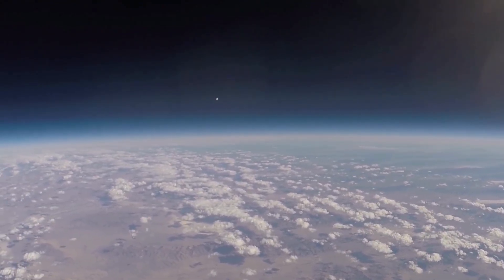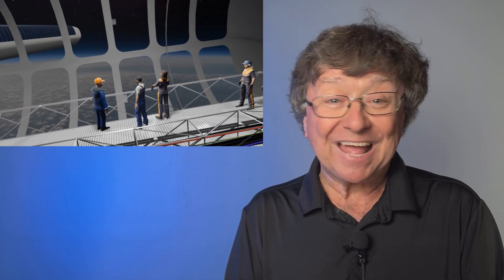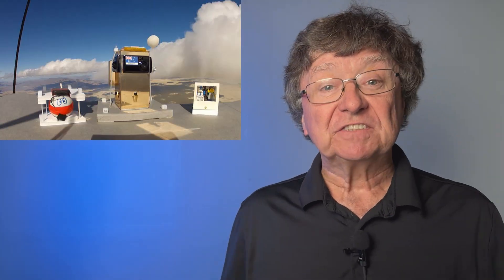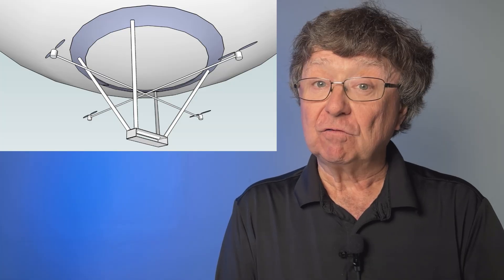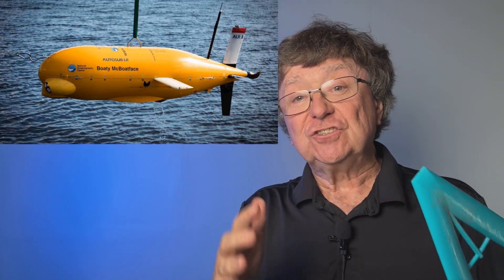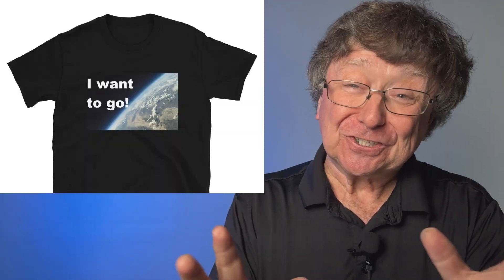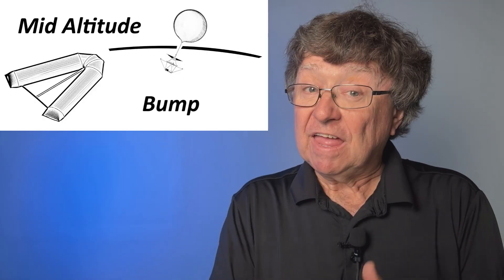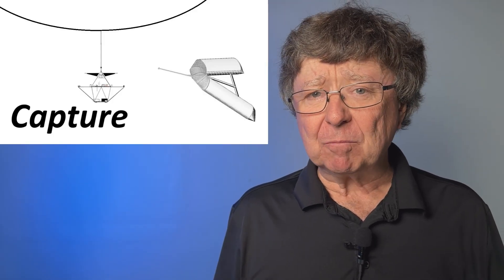How to Rendezvous and other Close Encounters at the Edge of Space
We are taking the next steps into operation at the edge of space.
This is what a weather balloon looks like if you were up there floating with it. It really does have an alien, UFO vibe but it’s even cooler than that. It’s us.
These are our balloons platforms at the edge of space seen by our other balloons platforms. We are starting to do more complex stuff at 100,000 feet using multiple vehicles. We are laying down the flight work for advanced lighter than air vehicle working together at the edge of space.

Not only will with technology allow for advance new operations at the edge of space it will enhance existing operations by allowing for example, retrieval of balloons and platforms without a hazardous parachute descent.